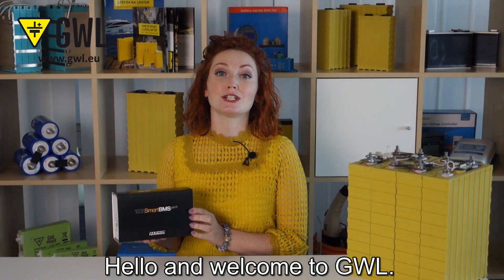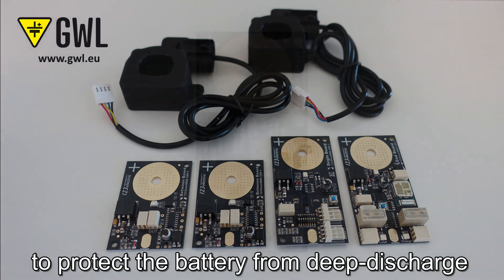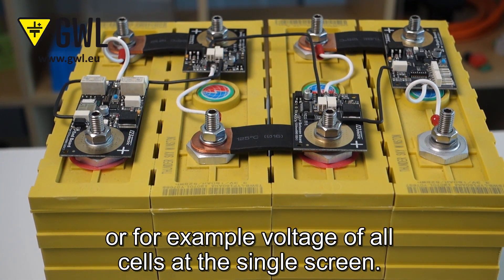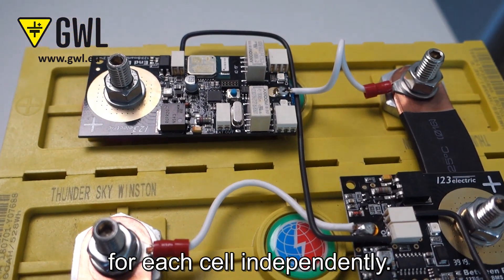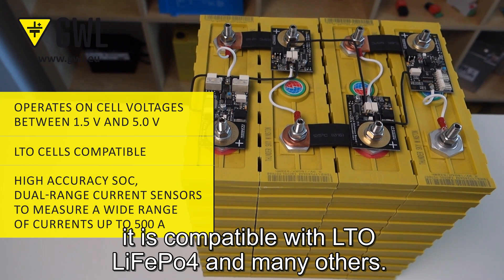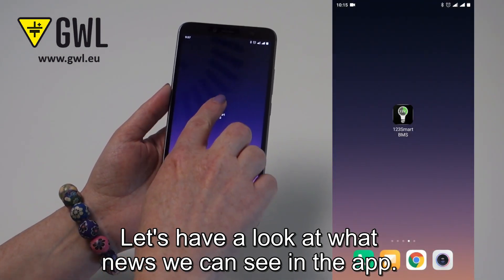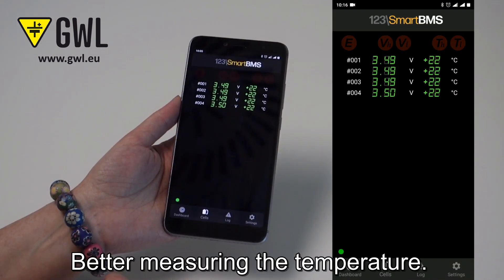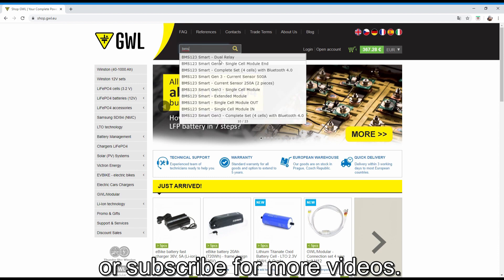Protect and monitor Lithium cells with BMS123 Smart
New version of BMS123 Smart Generation 3, the passive lithium battery balancing system supporting LiFePO4, LTO, Li-ion chemistry.

Features:
LTO compatible, Operates on cell voltages between 1.5V and 5.0V.
High accuracy SOC, dual-range current sensors to measure a wide range of currents up to 500A.
Error history to see when what cell and which error occurred.
SOC logging of the last week.
More accurate temperature measurement near the cell pole.
Over the air firmware update.
Easier configuration.

Smart advantages:
A small size board installed directly at the terminals of each cell.
Single wire communication. Easy to assemble the battery pack.
Simple wiring design of the whole system designed for energy storage markets.
No additional Main Controller unit.
No external battery is needed for operation; the BMS is powered directly from the battery pack.
Detailed monitoring and balancing function for each cell independently.
Check the status of all cells at a single screen.
Excellent pricing ratio: robust and reliable system at a very competitive price.
Adjustable integrated bi-stable low power relays allowing you to disconnect charger and load at predefined levels.
Optional Free iOS or Android-based software to get the extended monitoring dash-board.

Twitter for more frequent update